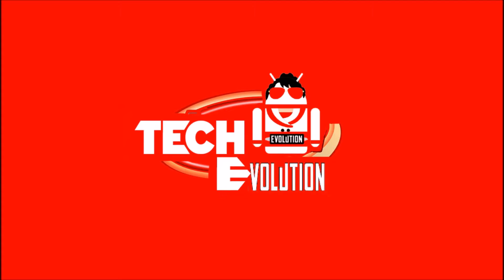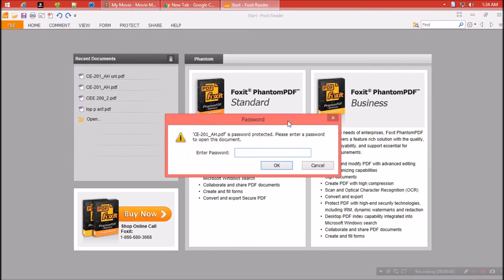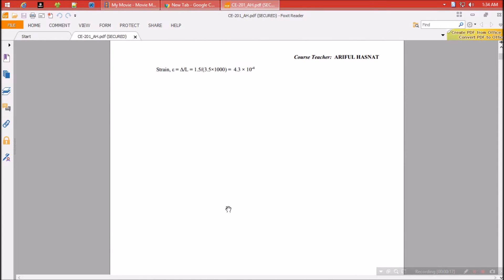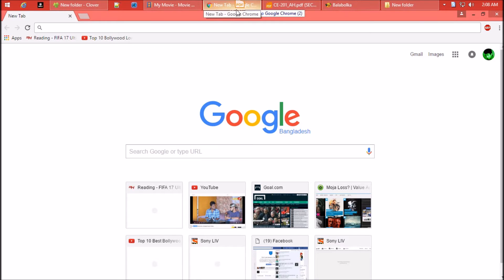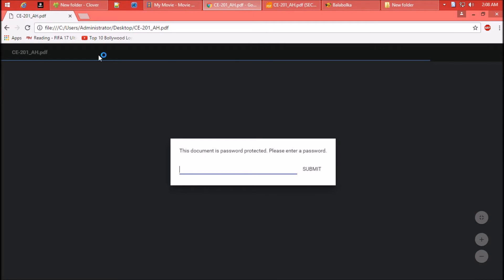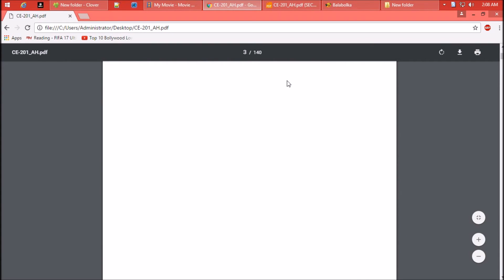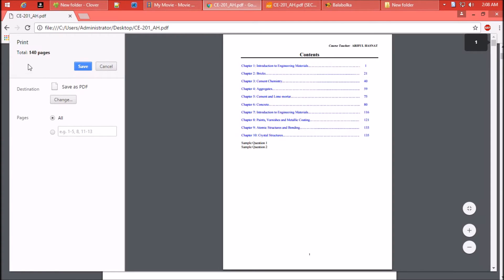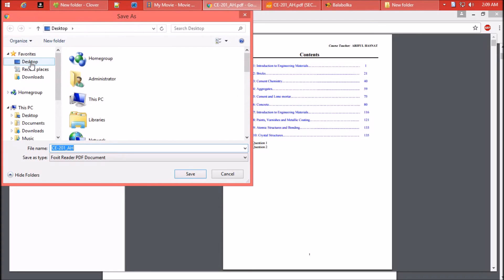✅How to Remove Password from Protected PDF ✅ Open without password ✅ Unlock Without Any Software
No App ✅ Unlock pdf document files or Password protection remover without any software or application.

By following my method you can Remove Password From PDF Files

You're welcomed to Tech Evolution. As you are here, then I can see you are probably looking for a way that will allow you to Remove Password From PDF. I had the same problem. I understand the main intention of putting password to pdf. 1st it's about security and second paid materials.

I have no problem in buying, but i don't like to type password every time while opening. It's embarrassing

There are too ways of doing it, first by installing a third party application like PDF Password remover and the second by using a browser (google chrome recommended). I do feel that using a third party application is not too smart solution.  So I choose the second method.

How to Remove Password From PDF Files Without any Software:

1. Open the pdf with google chrome
2. Type the password
3. Press Ctrl+P together at the same time. or click on menu and select print
4. Set destination to Save as pdf. click on save
5. Now you have the freedom too open pdf without any password

As I promised,no app- no skill required.

I hope by following this method you can easily Remove Password From PDF Files Without any Software